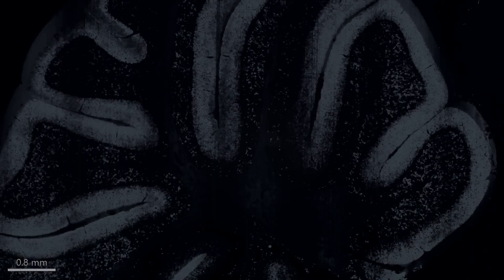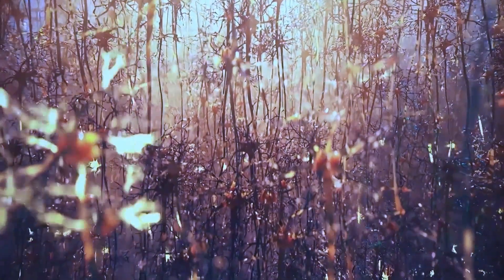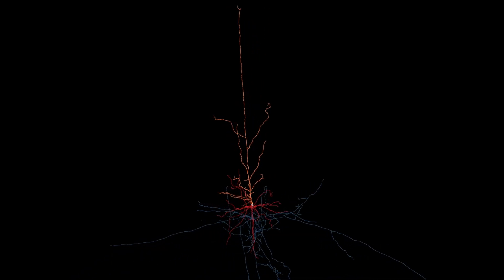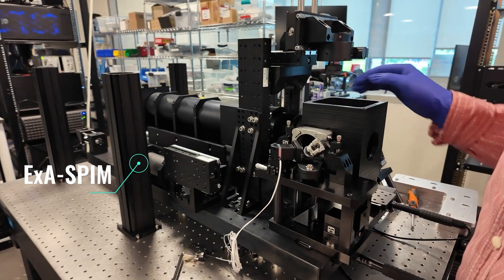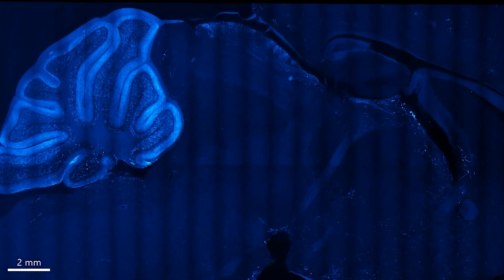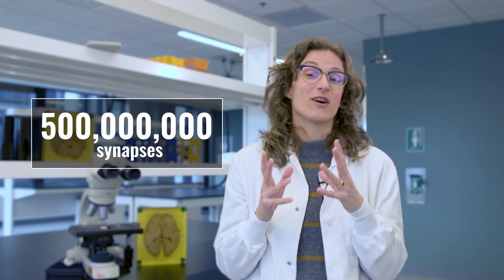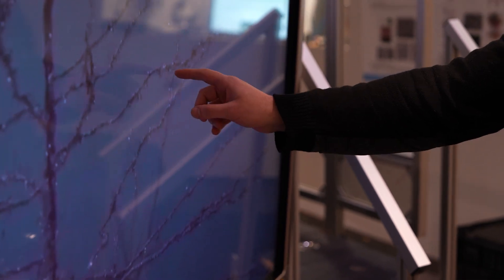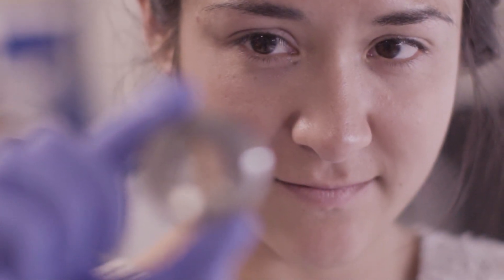Before the breakthrough: Why basic science matters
Accelerating discovery, advancing technology and expanding our knowledge – basic science lays the foundation for future breakthroughs.

Basic science is curiosity in action. It’s the pursuit of fundamental knowledge about how the world works, without the immediate goal of solving a specific problem. It’s not about chasing a cure today; it’s about understanding the scientific building blocks of knowledge so we’re ready for the breakthroughs of tomorrow.

At the Allen Institute, basic science is the foundation of everything we do.